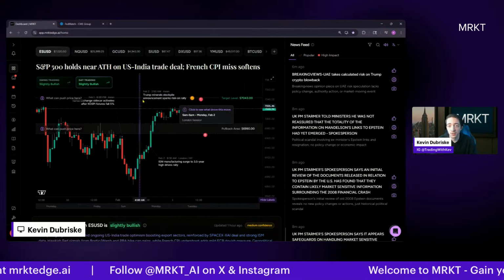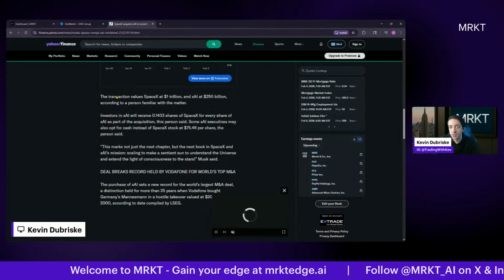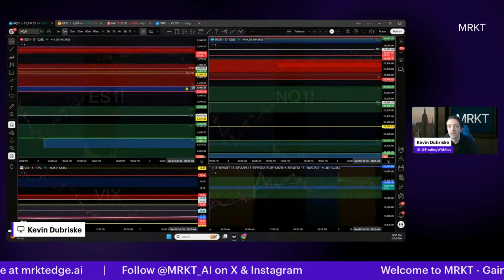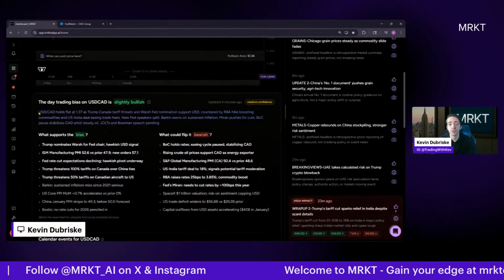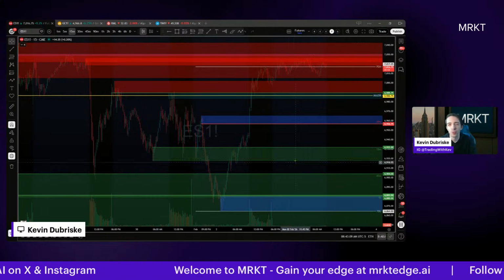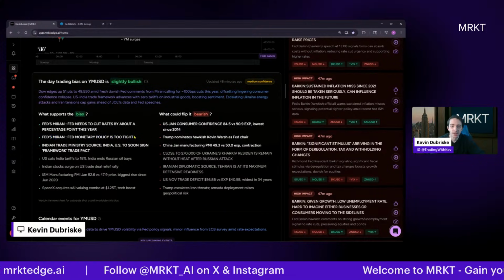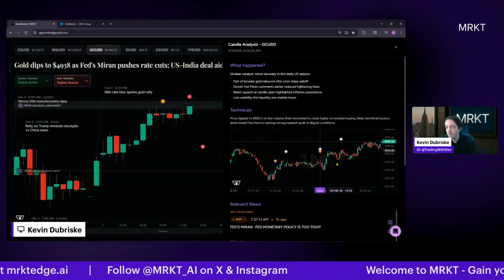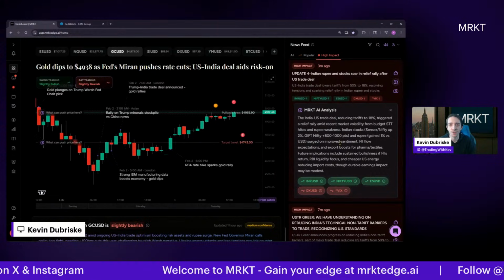MRKT IN THE MORNING - Special Guest MRKT Co Founder Nilabh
Every great trading day starts with preparation.

We’re excited to introduce MRKT in the Morning, the daily live session where traders gather context, refine bias, and plan their next move before the markets open.

Here’s what we’ll cover every session:

- Market Sentiment: Overnight tone, MRKT AI’s sentiment dashboard, and the headlines shaping risk appetite.
- Market Levels: Key zones, liquidity areas, and today’s high-impact economic events.
- Trade Setups: Breakout/rejection levels and confirmation zones for precision entries.
- MRKT AI Edge: How AI data aligns with technicals and sentiment.
- Game Plan: Bias for the session, key levels to watch, and risk reminders before the session starts.

Where clarity meets execution.
Welcome to MRKT in the Morning.

Every Tuesday and Thursday at 8.20 AM EST